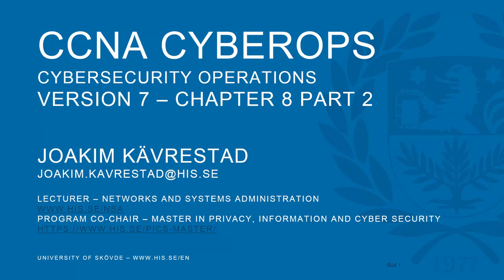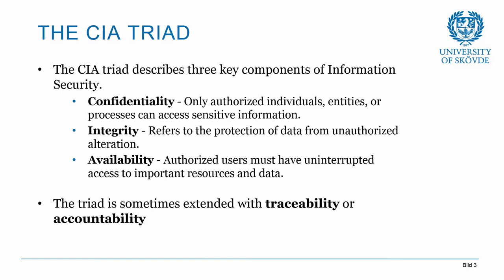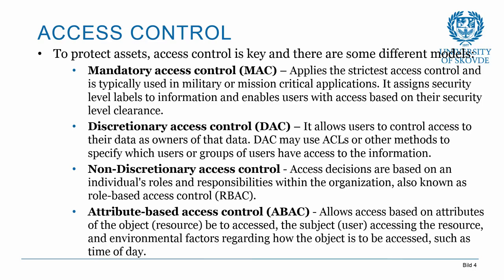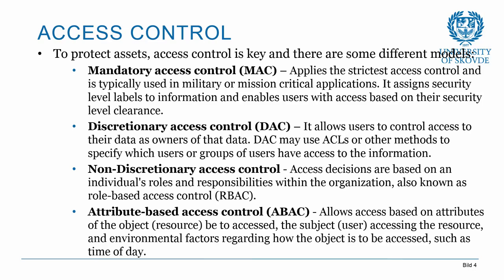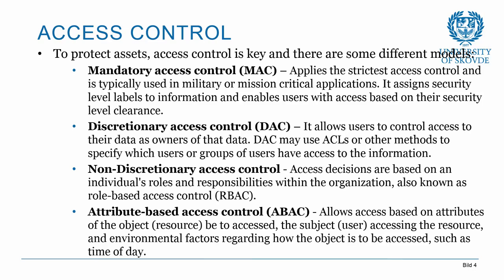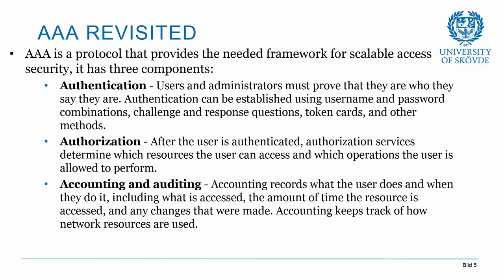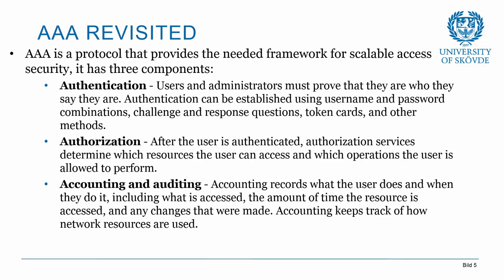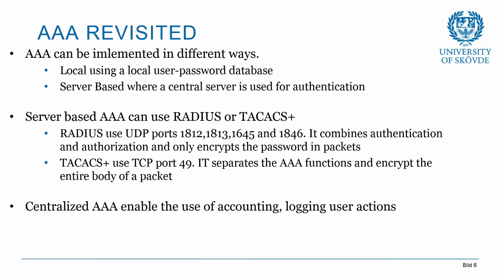CCNA CyberSecurity Operations Chap. 8- 2